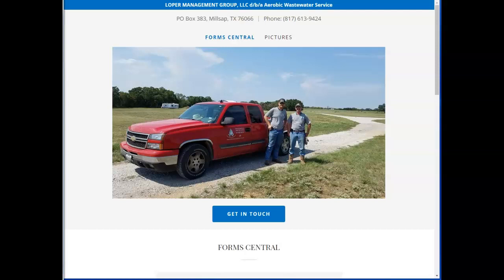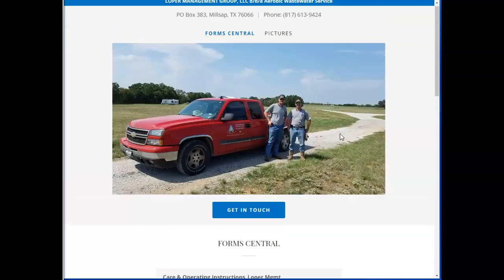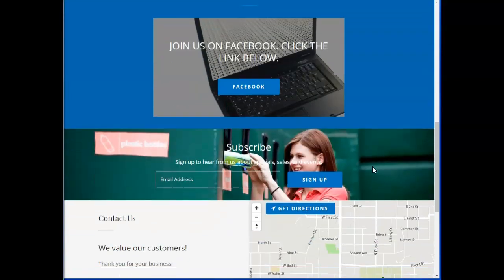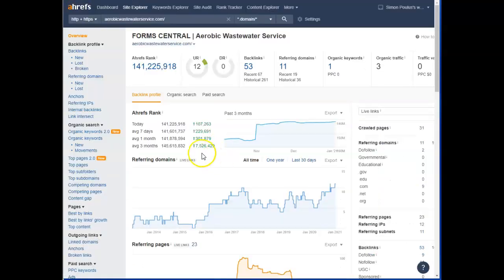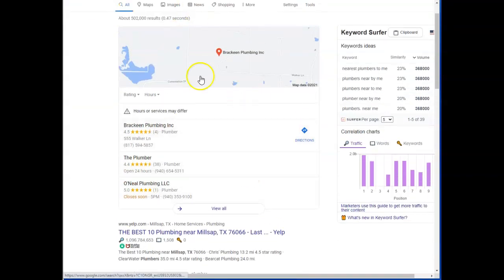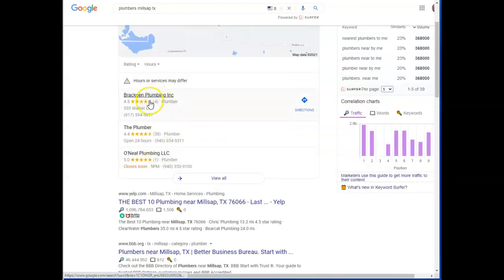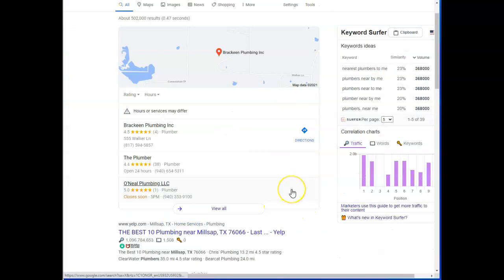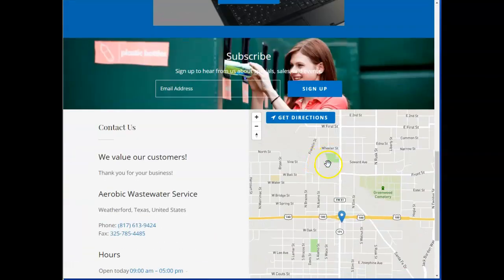Aerobic Wastewater Service